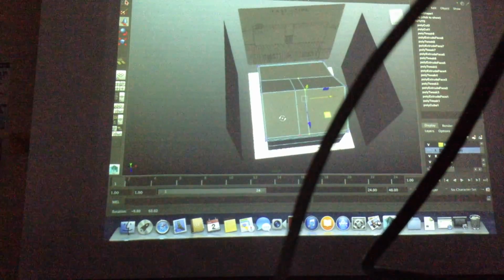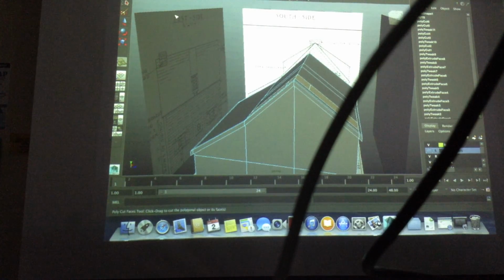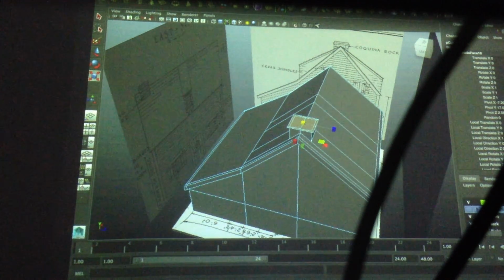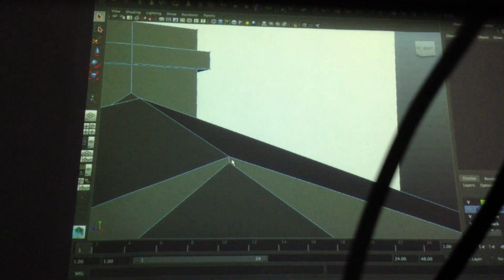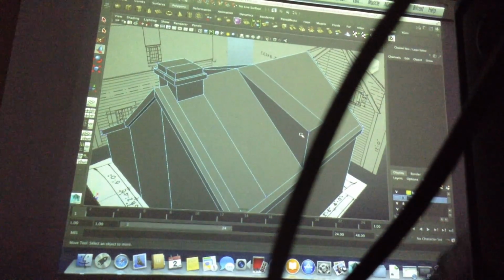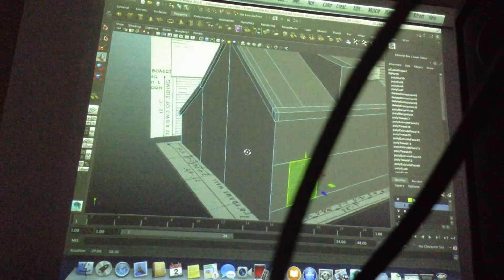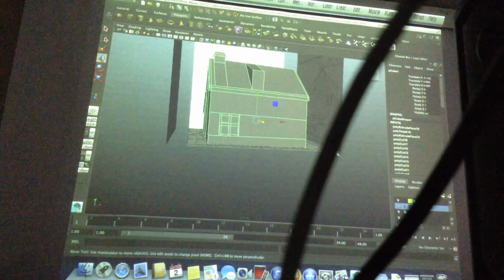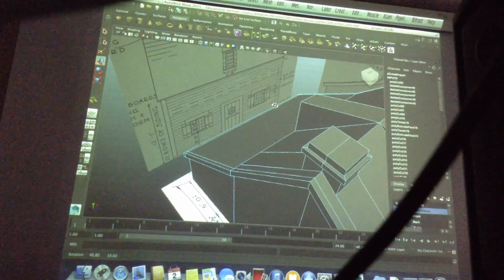Old School House (Part 2 of 3)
How to make the Old School House in Maya 2015